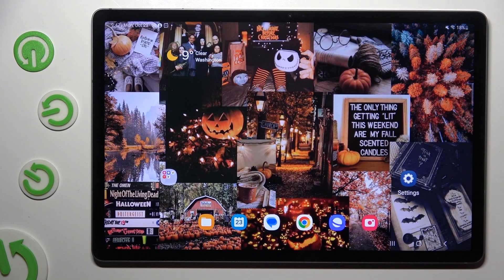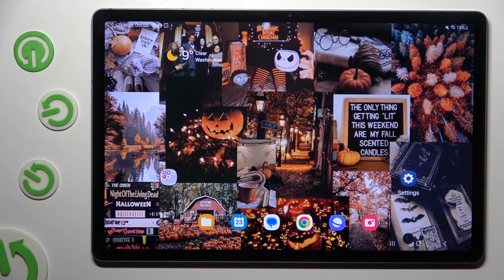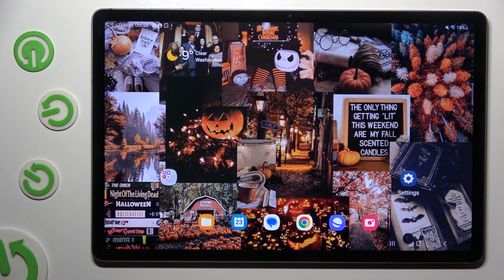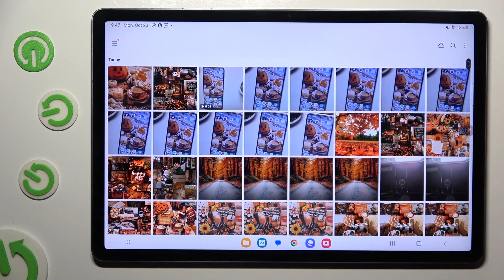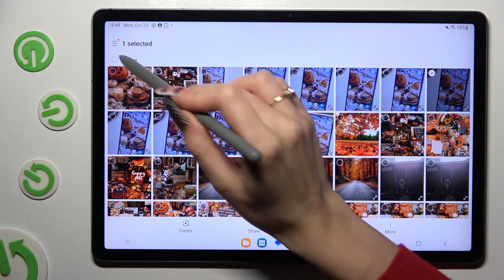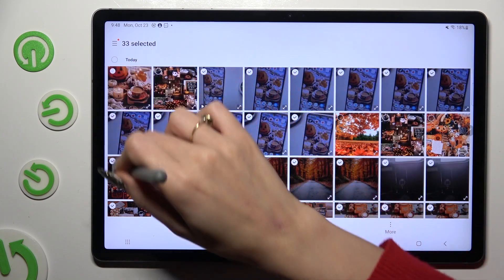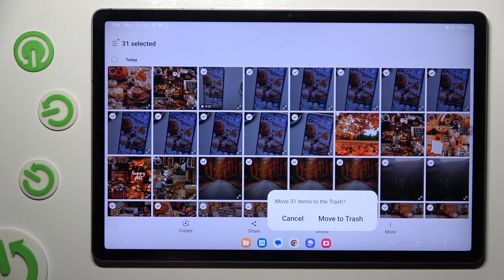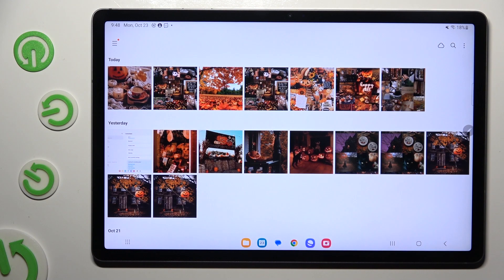How to Delete Multiple Photos At Once from Samsung Galaxy Tab S9 FE+ - Choose and Remove Pictures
Click here if you want to read more about Samsung Galaxy Tab S9 FE+

If you have a lot of pictures that only take up the space of the Samsung Galaxy Tab S9 FE+, then we are here to help! If you don’t know how to pick multiple photos and get rid of all of them instead of removing them one by one, then follow all the steps above. This way, you’ll quickly learn how to choose many pictures at once, exclude ones that you wish to keep, and delete the rest without any issues. Let’s get started!

How to Select and Delete Multiple Photos at Once in the Gallery of Samsung Galaxy Tab S9 FE+? How to Remove Multiple Photos at Once in Gallery of Samsung Galaxy Tab S9 FE+?  How to Pick Many Photos in Gallery and Remove them from Samsung Galaxy Tab S9 FE+?